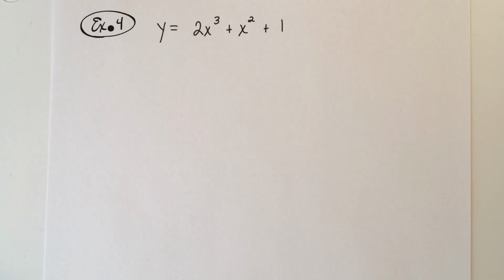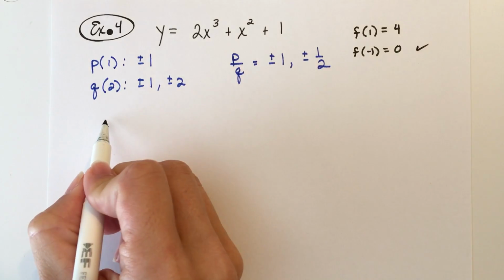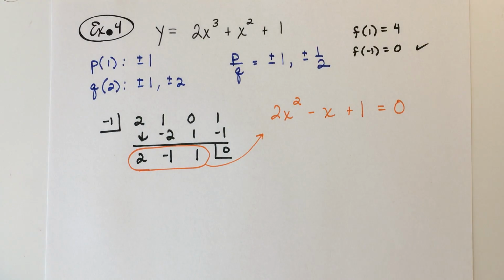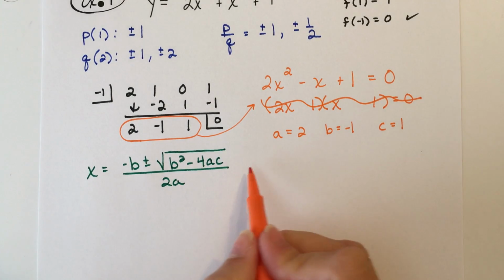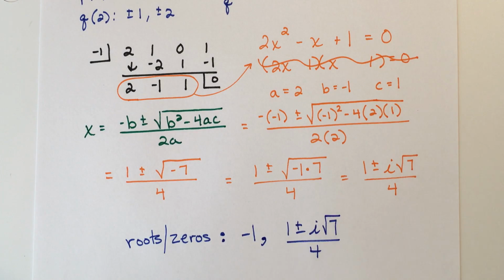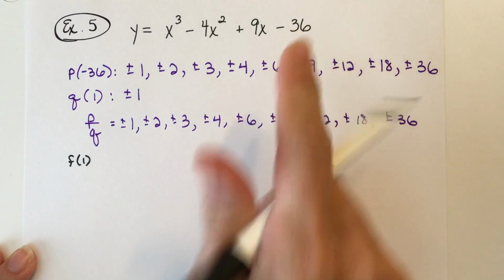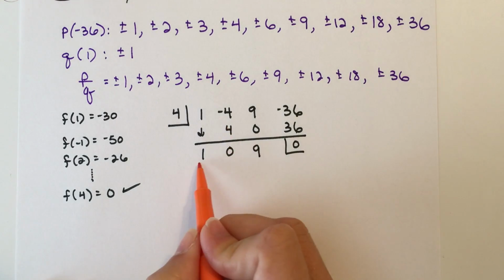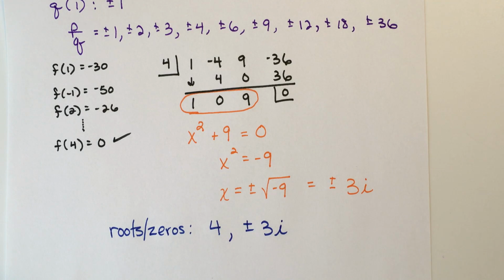5 6 Part 2